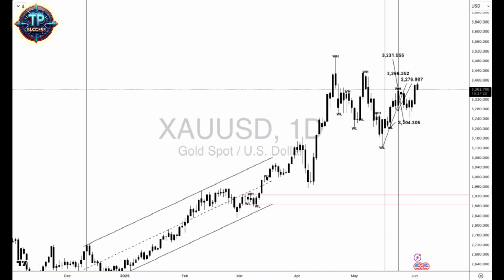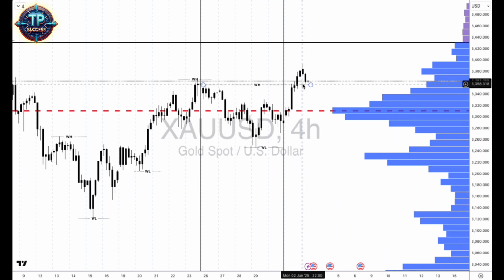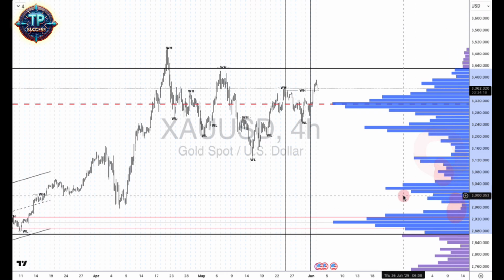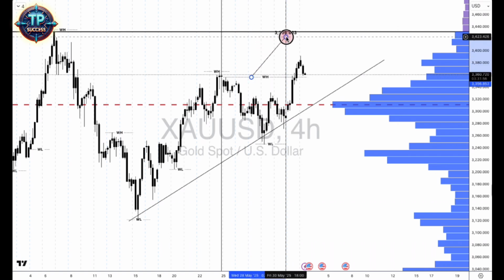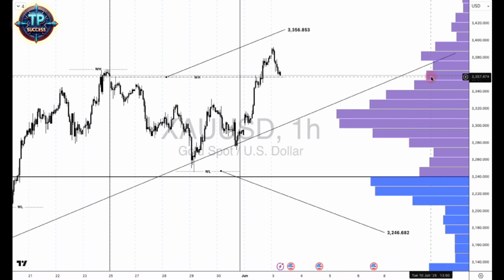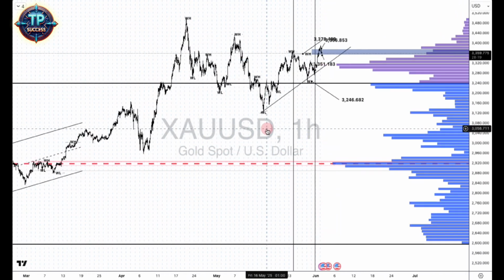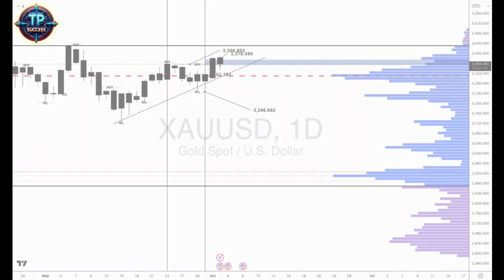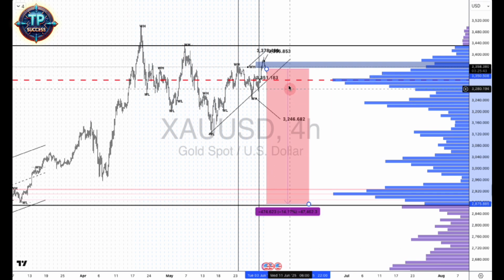Swing Trading XAUUSD Technical Analysis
📅 Tue 3rd Jun

GOLD (XAUUSD)
USDJPY
BTC (Bitcoin)
GBPUSD
XRP
SILVER (XAGUSD)
EURUSD
NAS100 (NASDAQ 100)
S&P 500